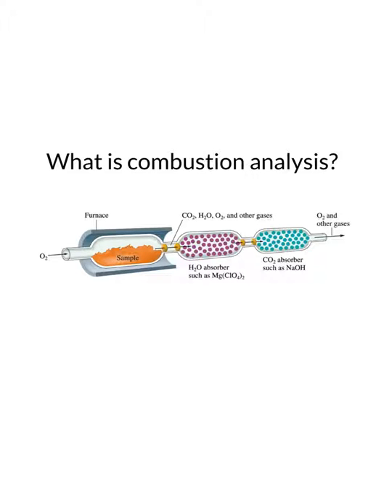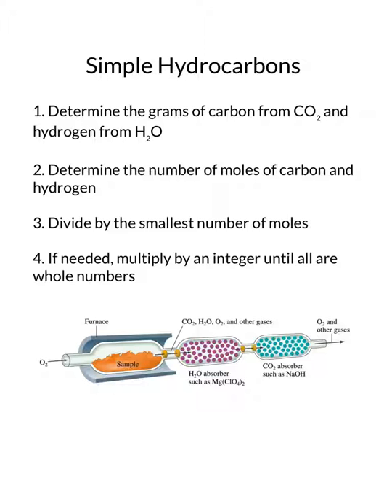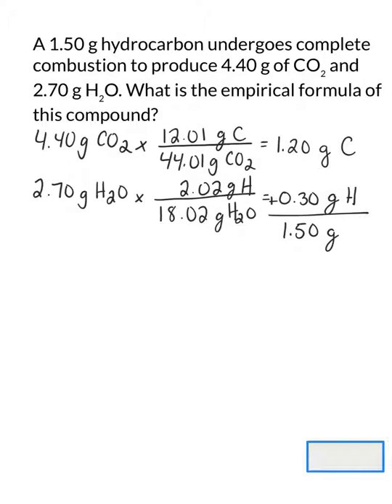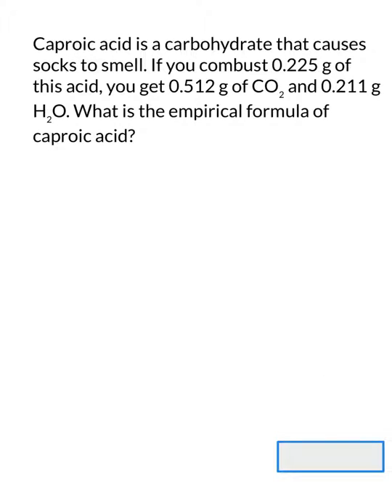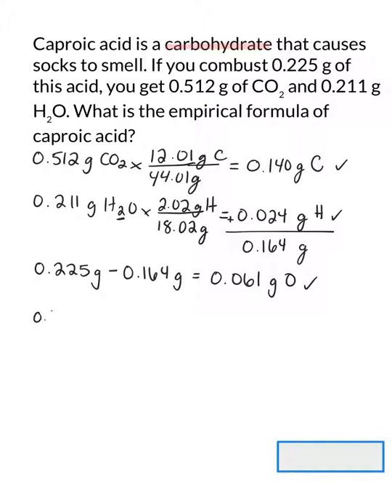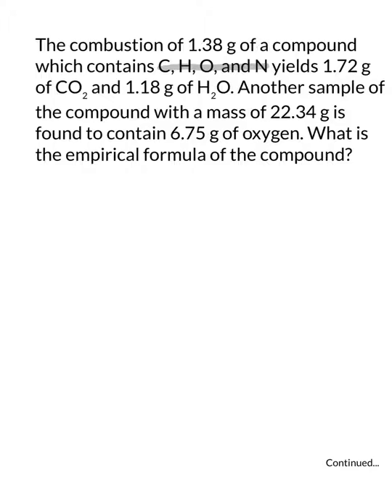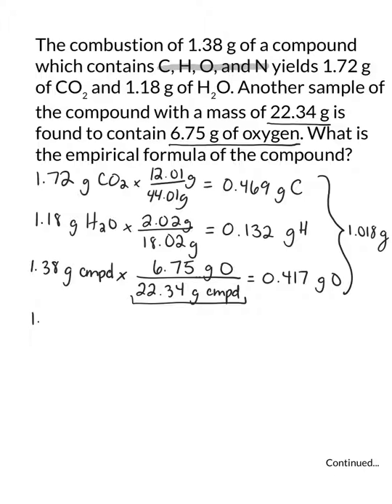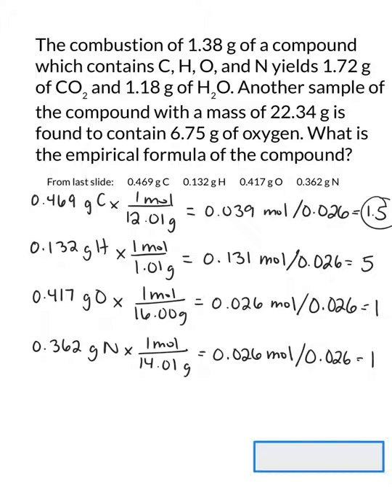Combustion Analysis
In this video, I explain combustion analysis within the context of AP Chemistry and work through a few example problems.